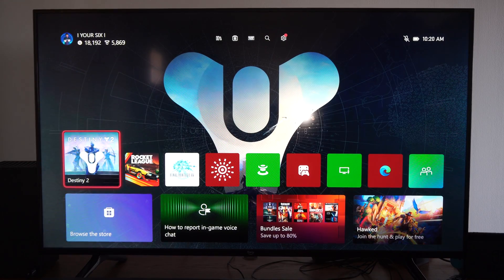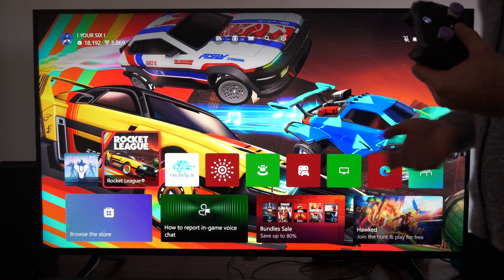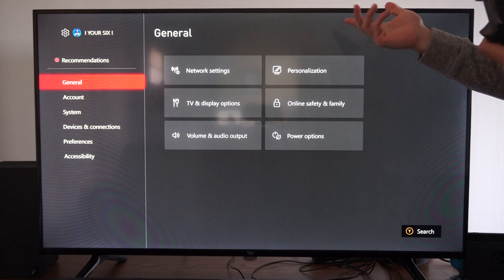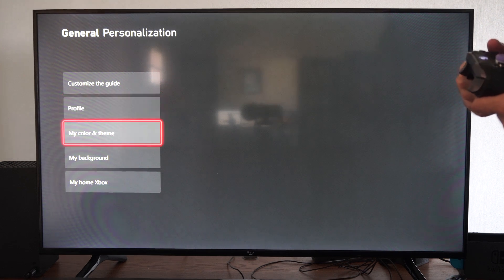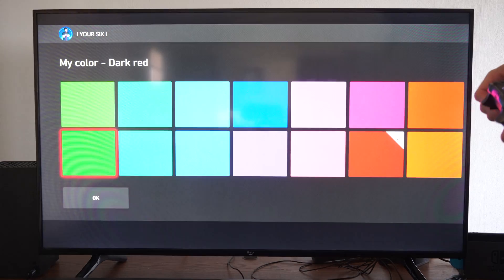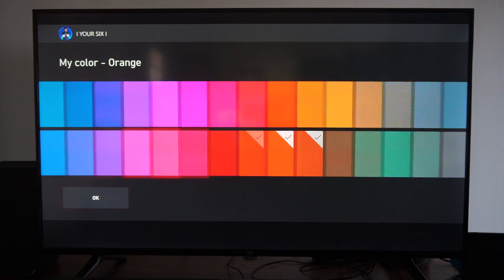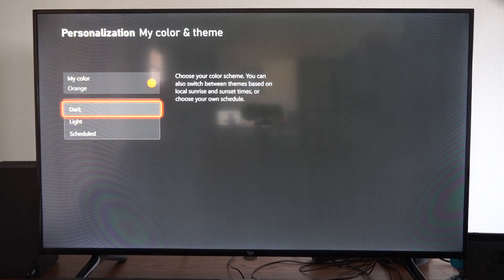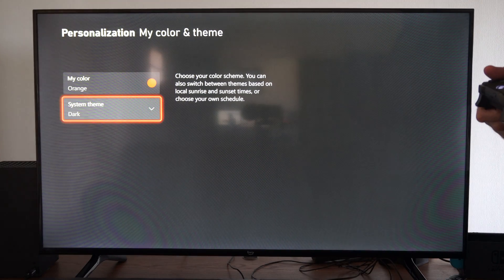How to Change the Color Theme & Accent Color on Xbox Series X (Settings Tutorial)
To customize the look and feel of your Xbox Series X or Series S, including changing the color theme and accent color, follow these steps:

Change the Theme:
Go to Settings.
Under General, select Personalization.
Choose Theme & motion.

You can switch between a light and a dark Xbox dashboard. Additionally, you can pick “Scheduled” to change the theme dynamically based on the time of day.

Set Your Accent Color:

Still in the Personalization menu, find “My color & background” settings.
Pick a color to change the accent color of the dashboard. This color affects elements like background notifications (such as achievement pop-ups) during gameplay.

You can choose from dynamic backgrounds, solid colors, Microsoft-provided game art, achievements, a custom image, or a screenshot you’ve taken.

To set a custom image as your background, use a USB stick:
Find an image and copy it to an NTFS-formatted USB stick.
Insert the USB stick into your Xbox and launch the Media Player app.
Locate the image you’d like to use and press the Menu button on your controller, then select “Set as background.”